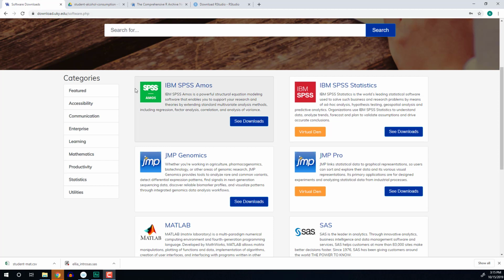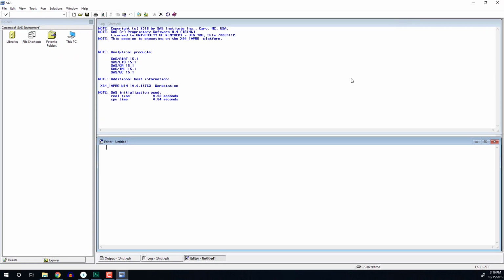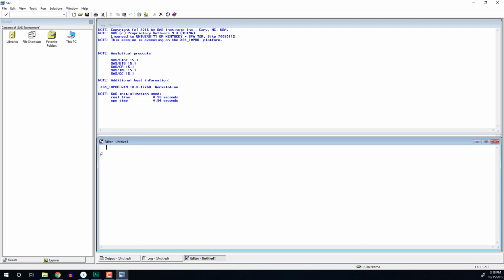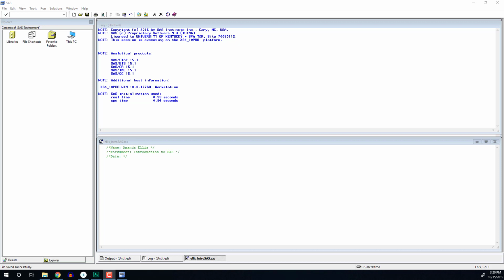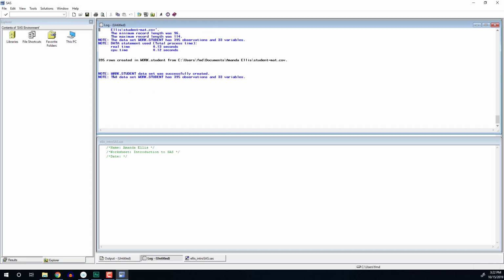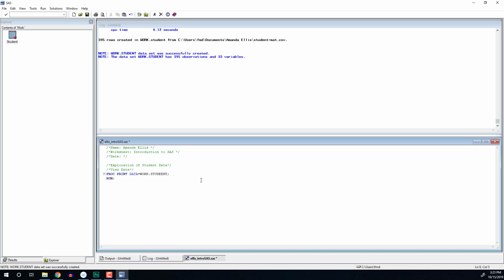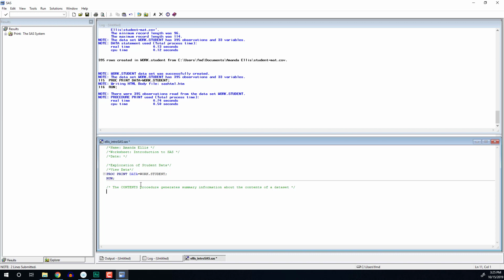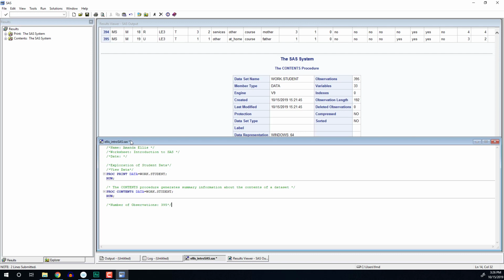Introduction to SAS